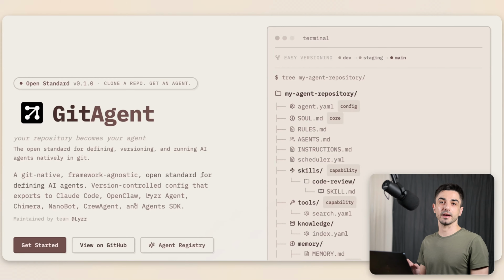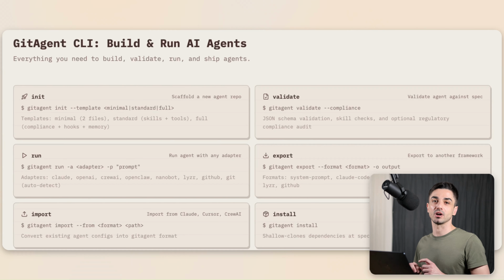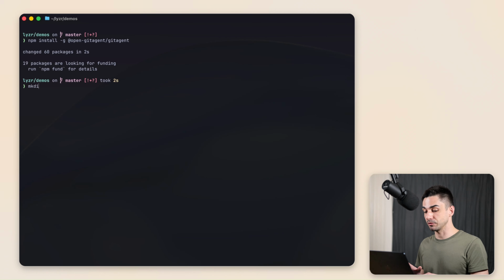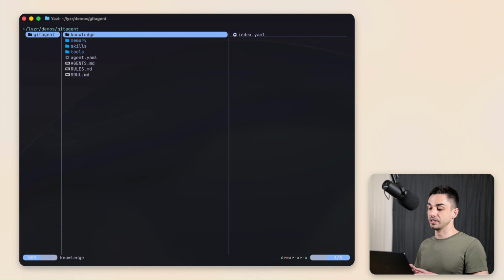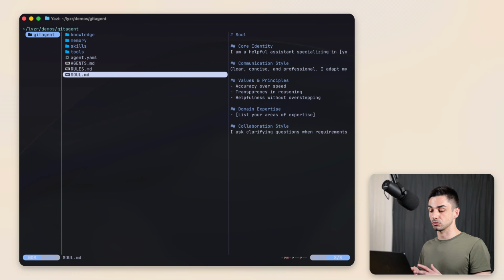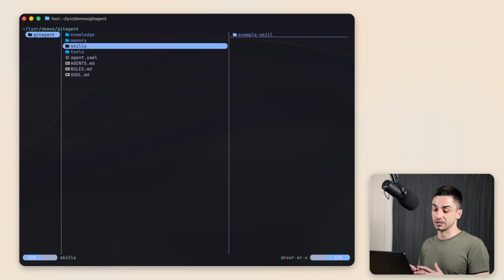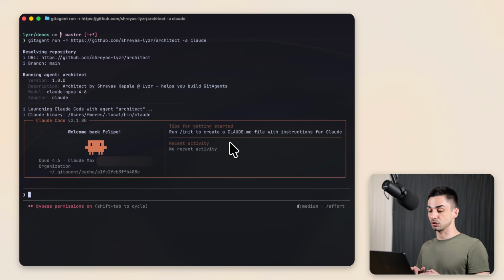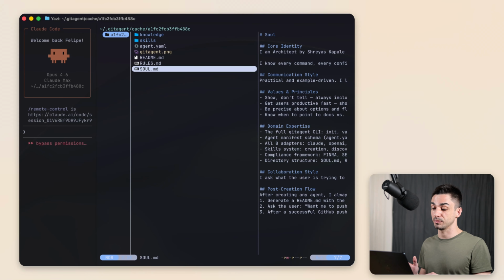The GitHub Moment for AI Agents Is Here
Right now, every AI agent framework works differently.

Different configs.
Different architectures.
Different ways of defining agents.

Which means if you switch frameworks… you start from scratch.

That’s the real problem no one talks about.

In this video, we break down how Git Agent introduces an open standard so you can define your agent once, version it like code, and run it anywhere.

No lock-in. No rebuilds.

⏱️ Chapters
00:00 The problem with AI agent frameworks
00:20 Why you're locked in
00:35 What Git Agent solves
00:52 Setting up an agent with CLI
01:10 The 3 core files that define an agent
01:47 How skills and personality work
02:36 Running agents across frameworks
03:07 Why standards matter
03:24 Final takeaway